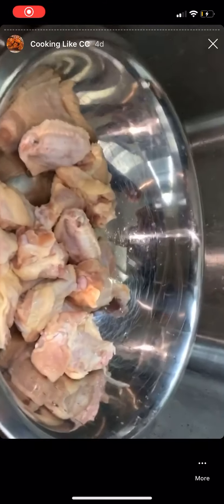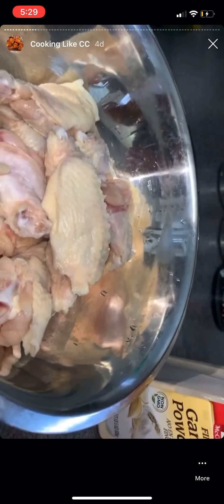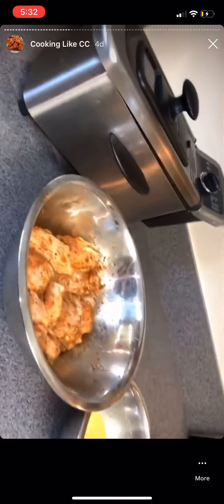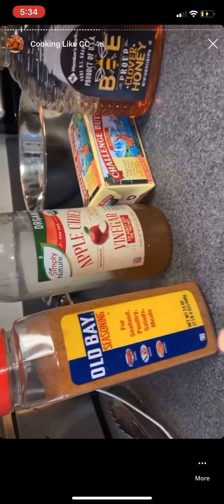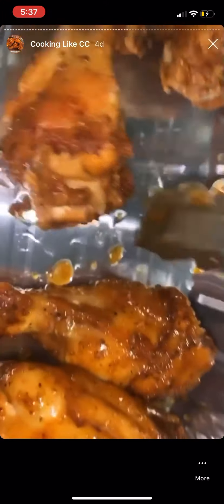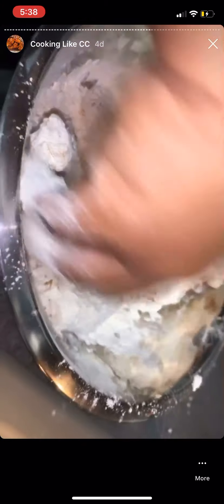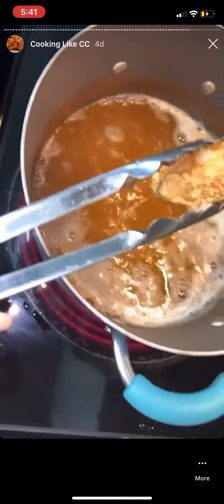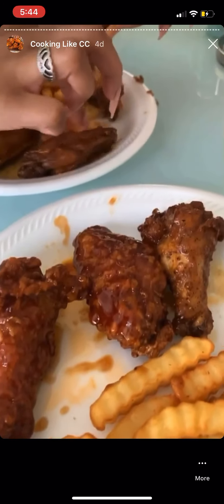Honey Old Bay and Honey Barbecue Wings